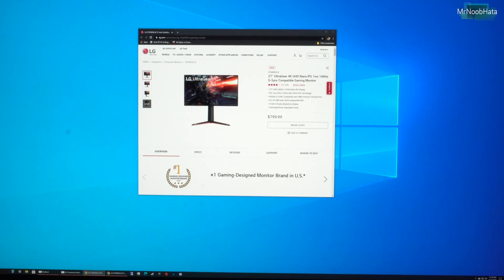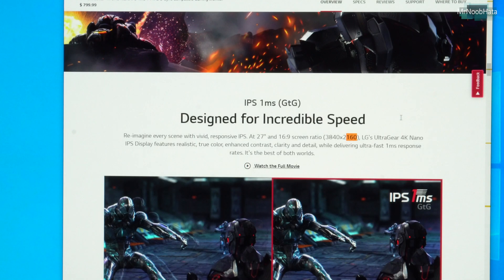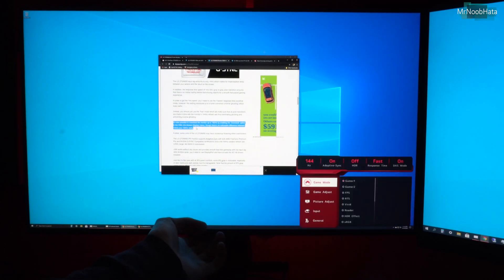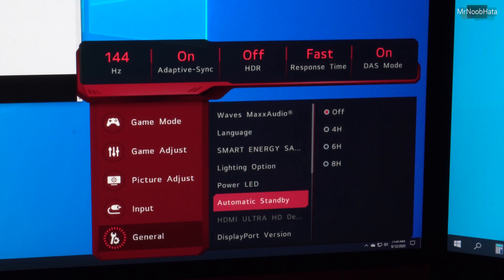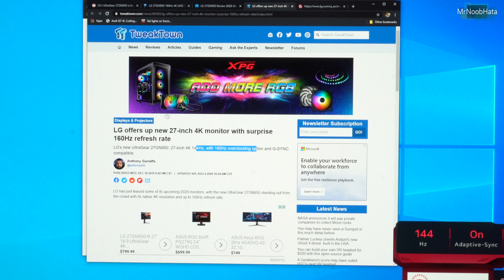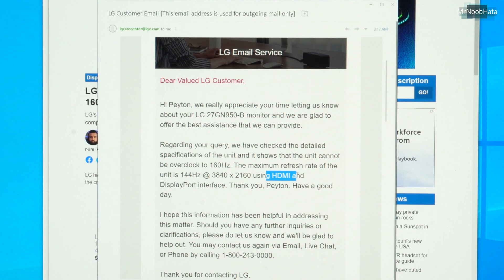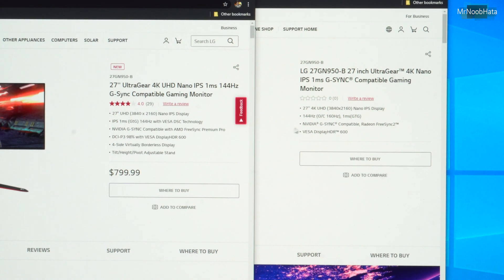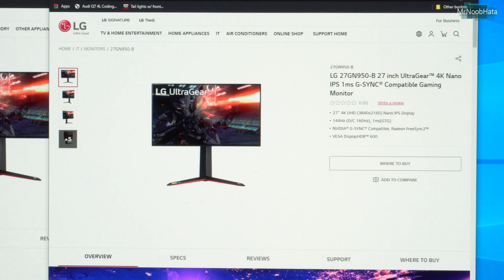Can the LG 27GN950 Overclock to 160Hz?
In this video, I discuss the LG 27GN950-B and its inability to display 3840 x 2160 at 160Hz.